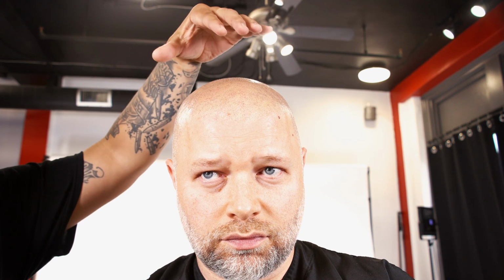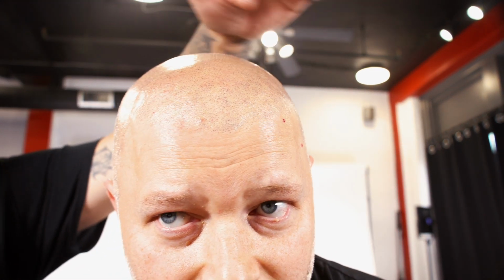I HAVE HAIR AGAIN!!! - TheSalonGuy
In this video I got the SMP ( scalp micro pigmentation) procedure done. This was the first session and will look better over time and with more sessions.

This incredible work was done by David Santiago. I HIGHLY suggest him. Not only is he a skilled master Barber, he is also a Marine who has put his life on the line for our country.

Gear and Amazon Items I use: